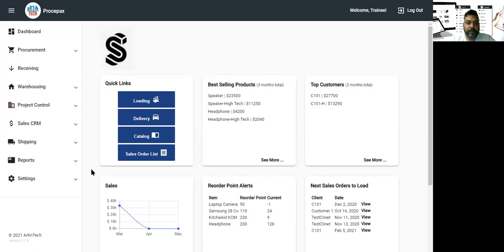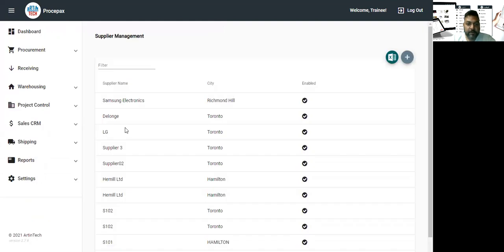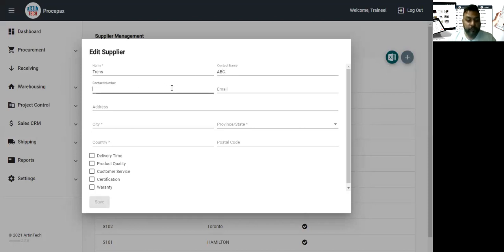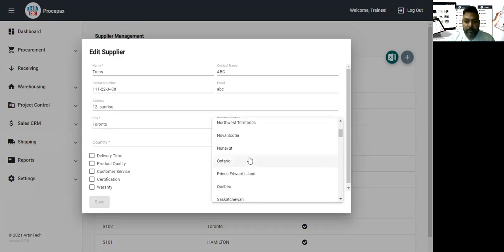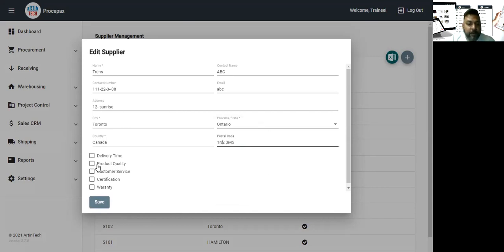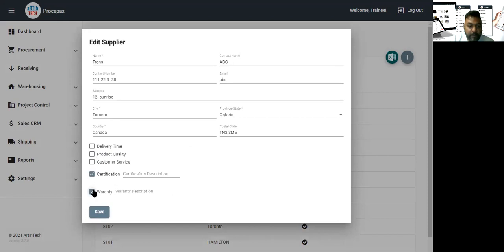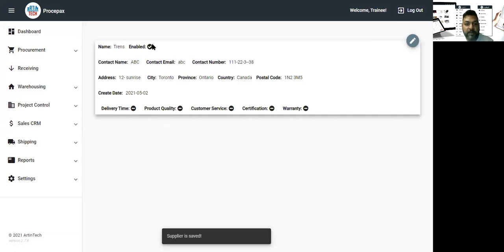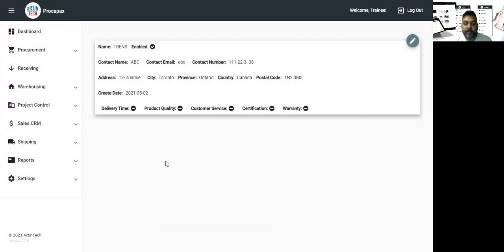How to Add or Edit Suppliers in Artintech ERP Software (Step-by-Step Guide)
In this video, you'll learn how to add or edit supplier information in Artintech ERP software. Keeping accurate supplier details is essential for managing procurement, maintaining good vendor relationships, and ensuring smooth supply chain operations. This step-by-step guide will show you how to create new supplier profiles or update existing ones, helping you keep your records up-to-date and organized. Ideal for procurement teams, supply chain managers, and ERP users who want to streamline supplier management with Artintech ERP.